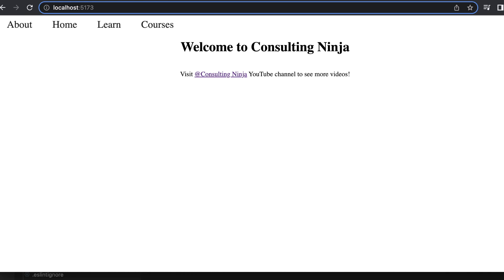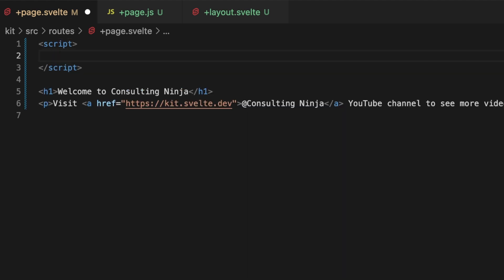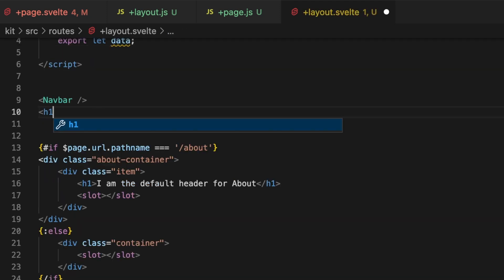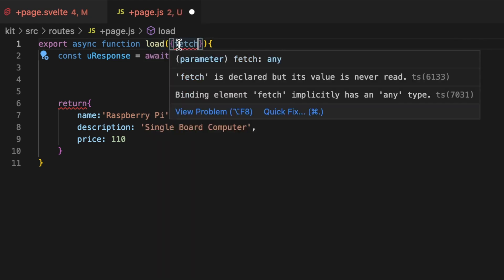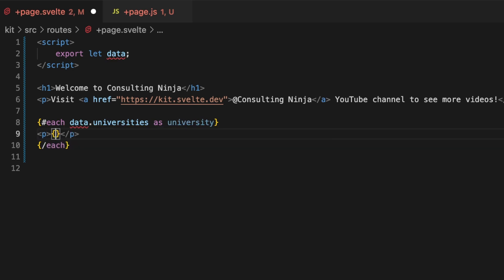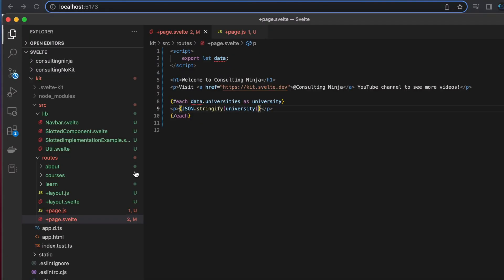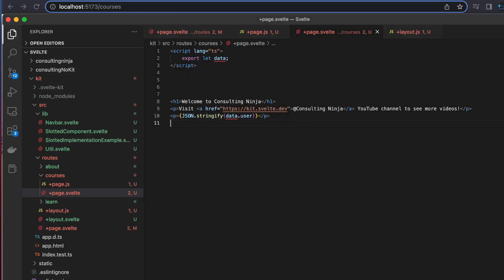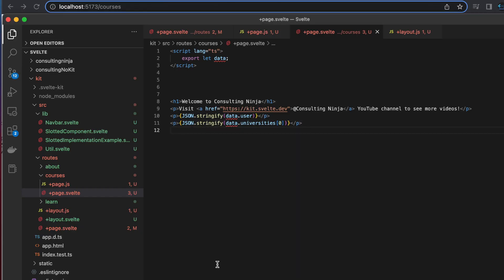SvelteKit | Load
Jumping into SvelteKit Load!  I show how to load data using a +page.js and +layout.js. I give examples using basic loads, and also api calls for pages and layouts both for home page and others! I hope you find this helpful!